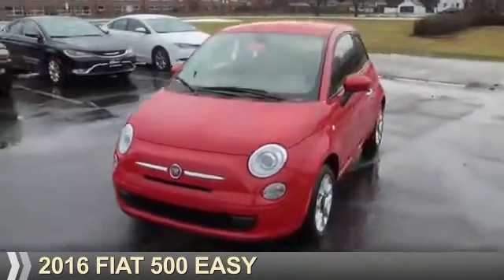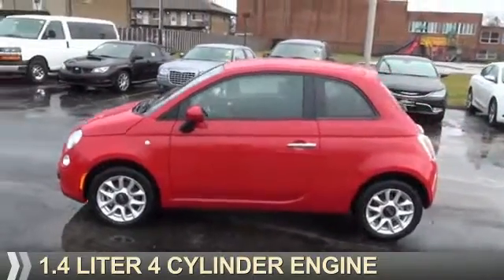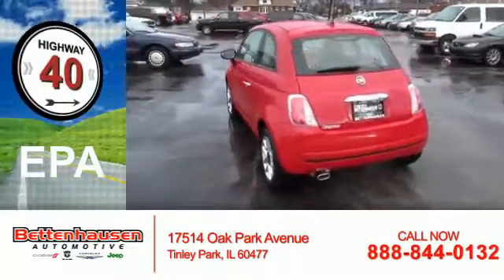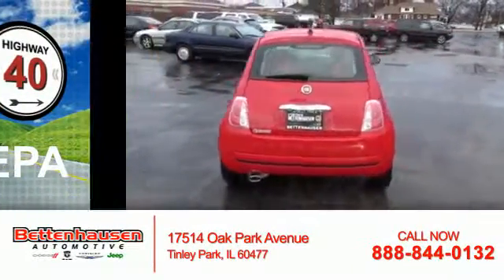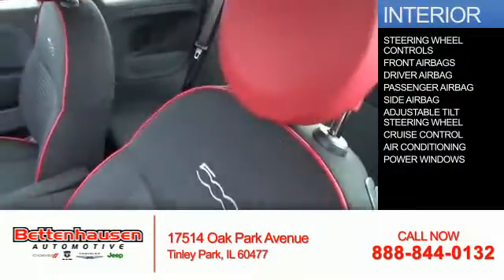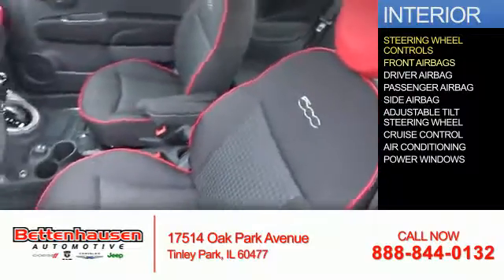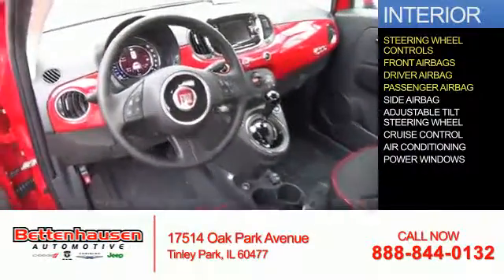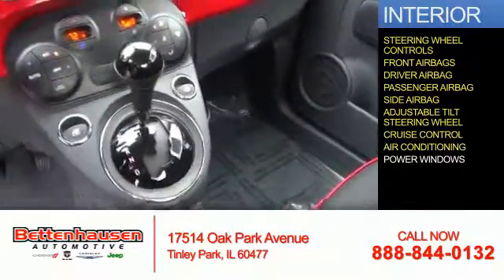2016 FIAT 500 F11301 - Tinley Park IL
Year: 2016
Make: FIAT
Model: 500
Trim: Easy
Engine: 1.4 liter 4 Cylindercylinder FWD
Transmission: Automatic
Color: Rosso
Mileage: 5
Address:
17514 Oak Park Avenue
Tinley Park, IL 60477
VIN:3C3CFFKR3GT161292